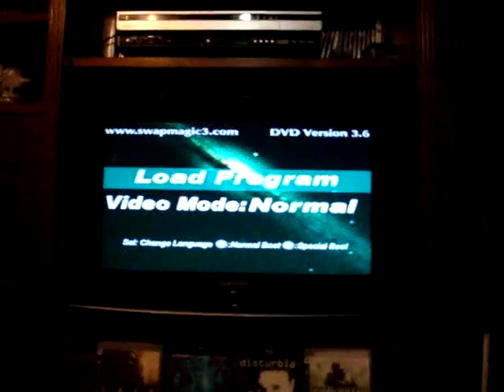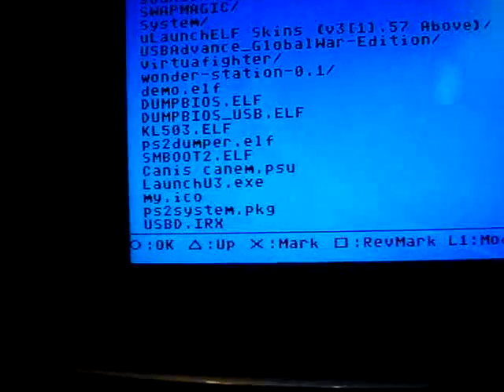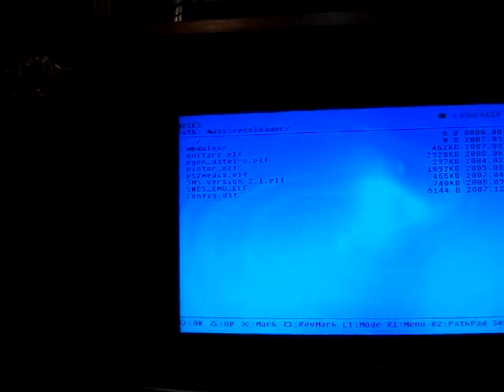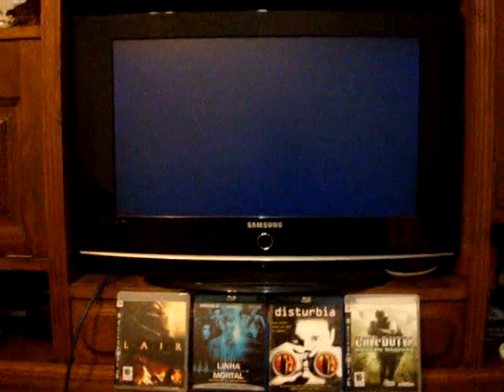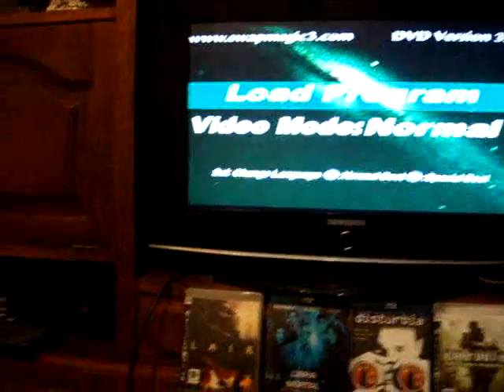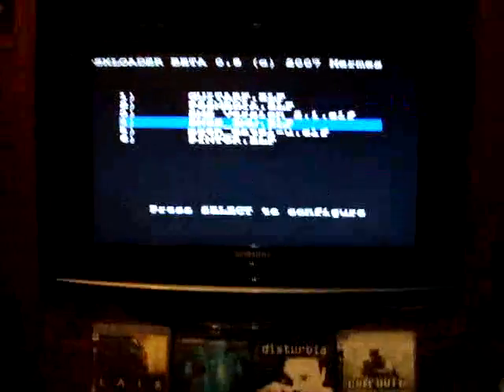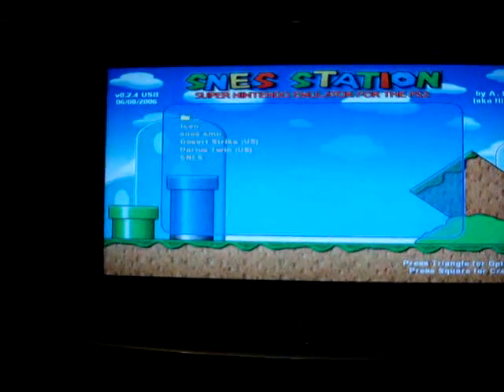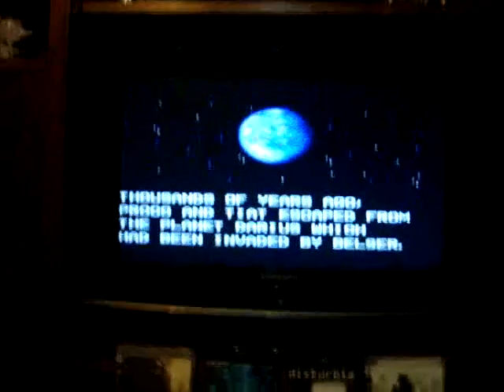#5 PS3 running SNES emulator without Linux #5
Ps3 running SNES emulator using Psxloader and Swapmagic disk.
Psxloader is coded by Hermes. a great Spanish homebrew coder.

Ýou must be familar with loading launchelf(ulaunchelf) and other homebrew before you can attempt to get this going.
see the other videos about homebrew with swapmagic first.

Use the usb version of snes. you can find it here. ver 0.24_usb

For US model ps3 change name to BADATA-SYSTEM
For JPN model BIDATA-SYSTEM
DOESN´T work with the 40gb PS3